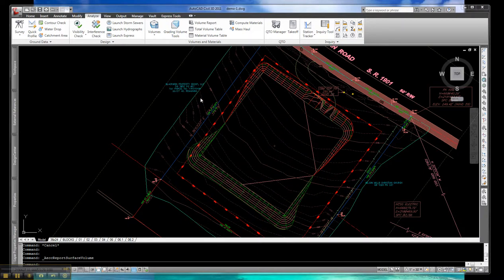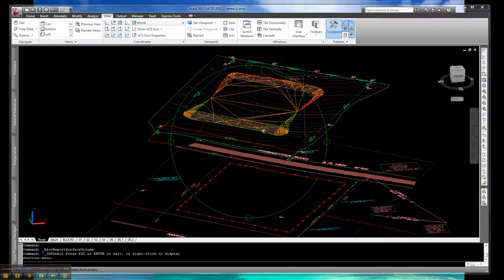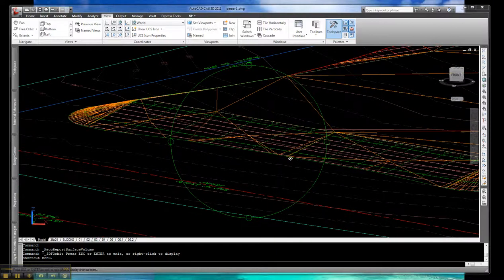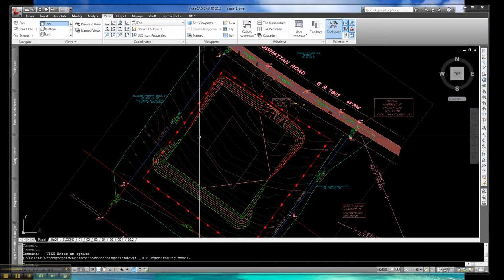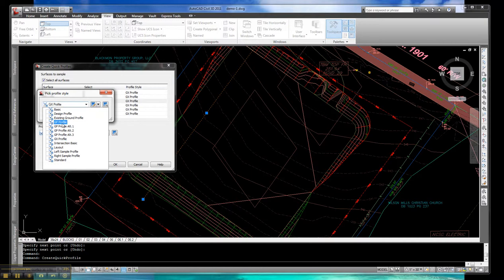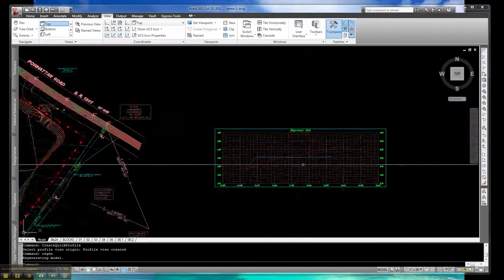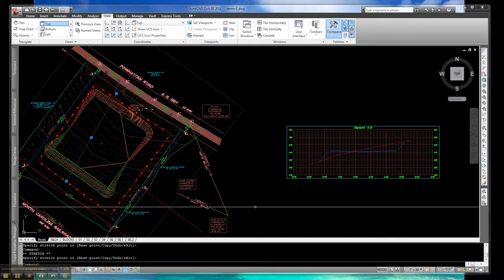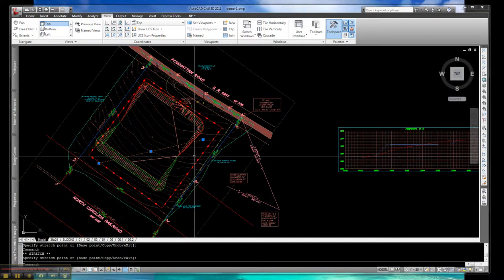Grading Visualization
Are we sure our grading surfaces are correct?  It's hard to tell unless we visualize our model.  We now have that tool using Civil 3D.